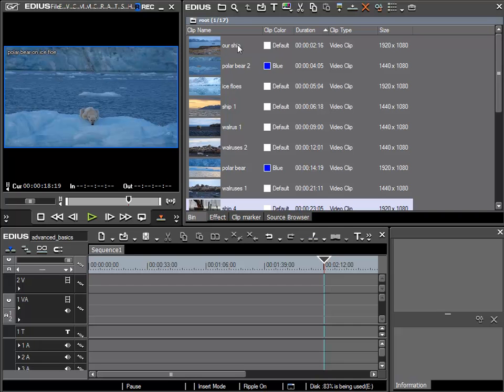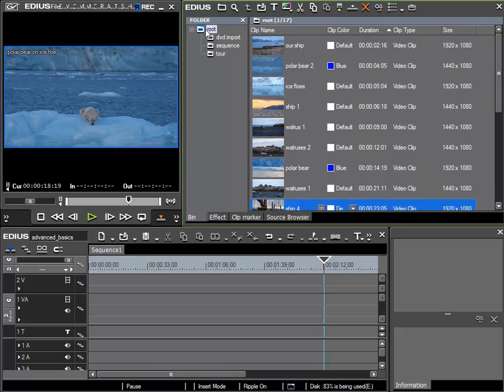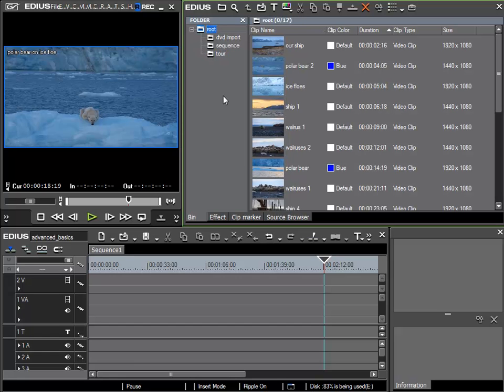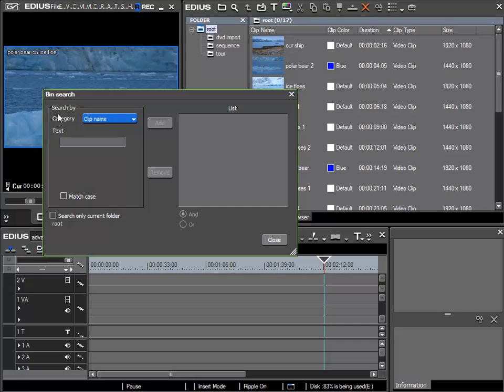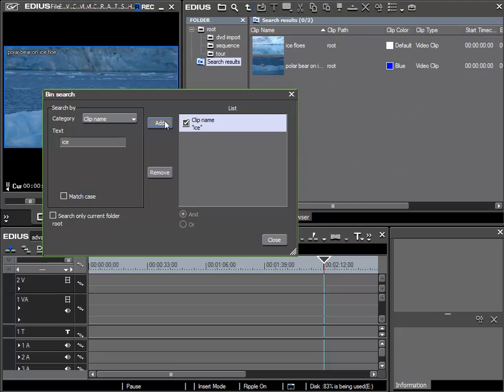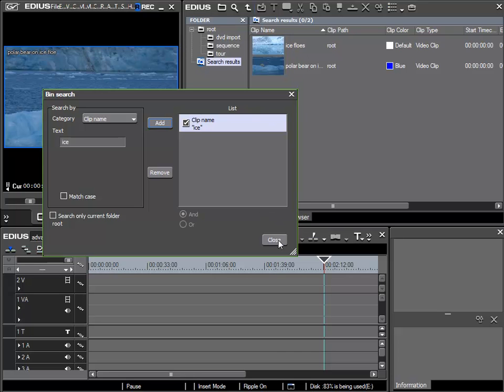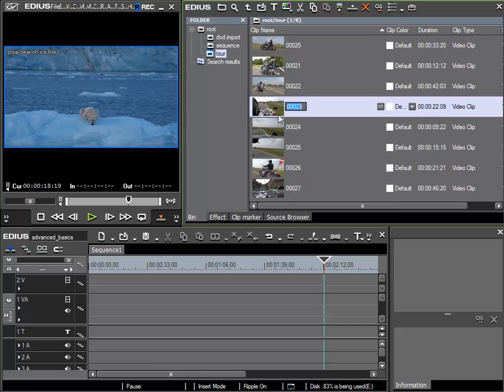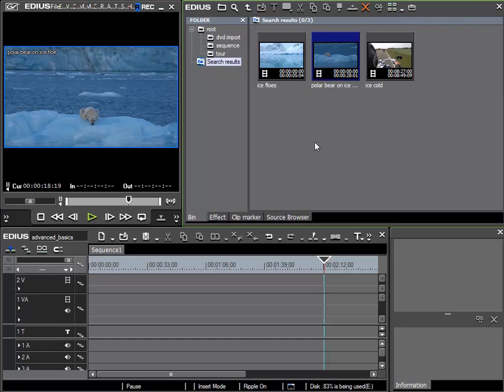025. Searching Clips in Bin.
A special feature of EDIUS are dynamic search options. These include intelligent ways of specific search of clips.